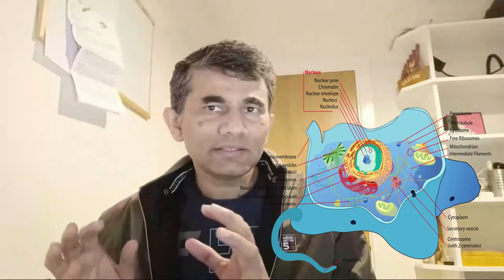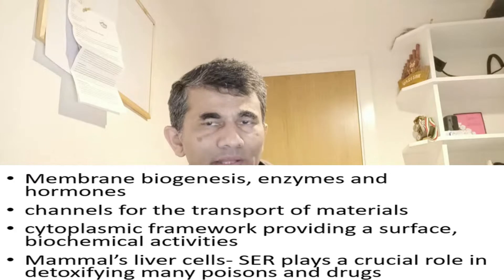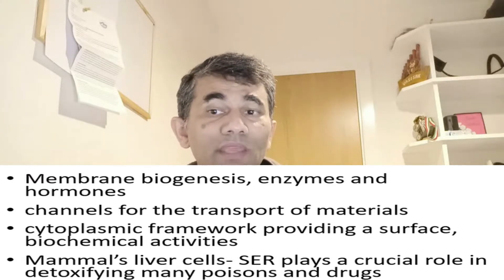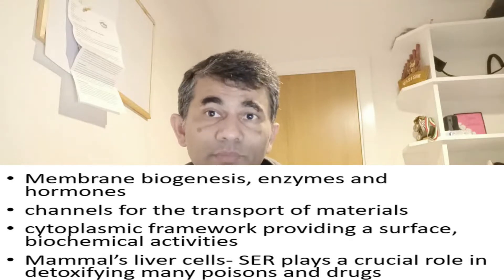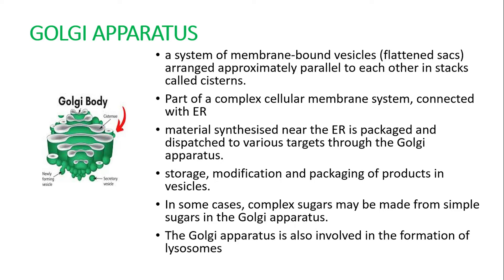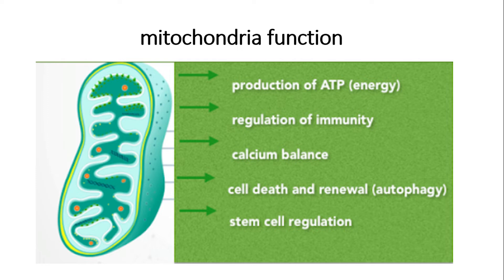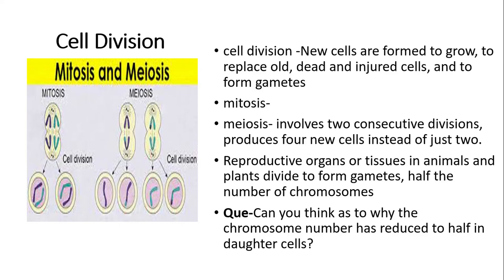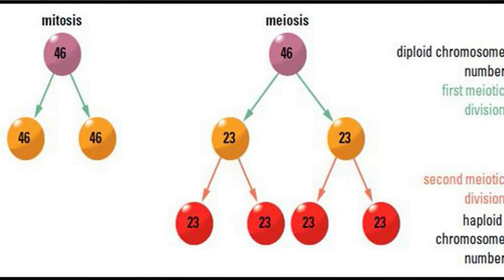CBSE 9th Bio-Chap 5- part 3 l Dr Sangram Patil